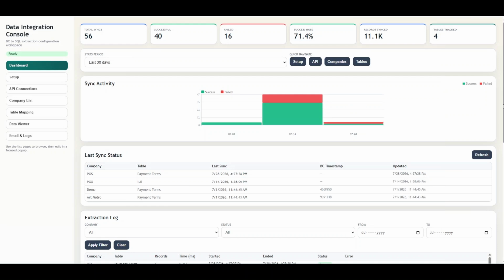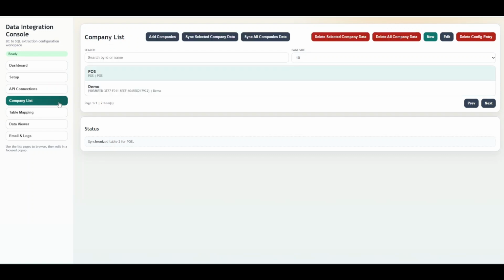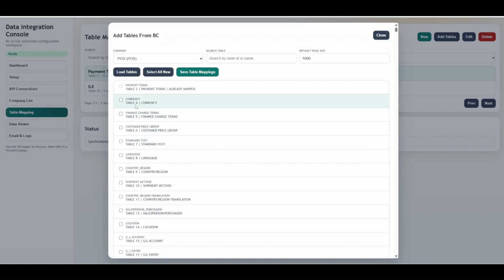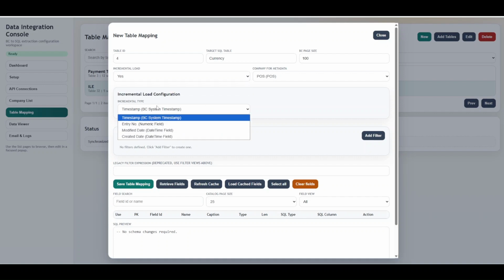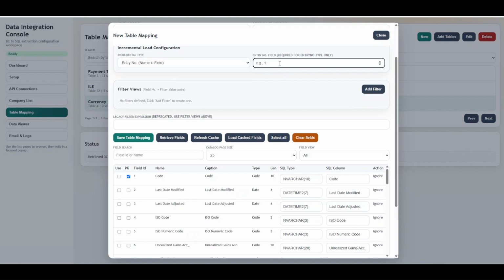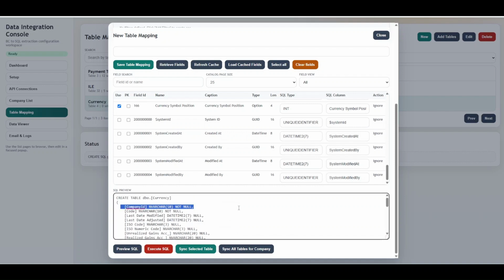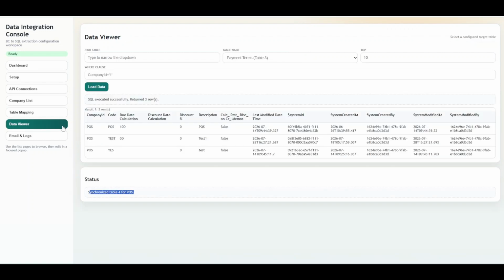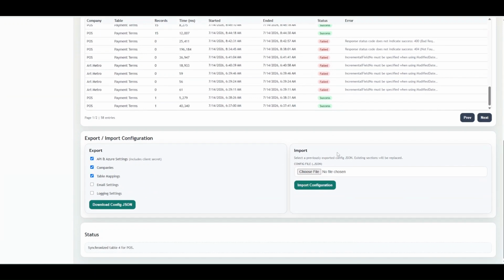BC SAAS to SQL For Reporting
Many reporting and integration projects struggle with extracting large volumes of data efficiently from Business Central. To solve this, I developed a Data Integration Console that makes data synchronization simple, reliable, and configurable.

Key Features
✅ Extract data from Microsoft Dynamics 365 Business Central to SQL Server or Azure SQL Database
✅ Simple configuration – just select the tables and fields to extract
✅ Incremental synchronization to transfer only new or modified records
✅ Automated scheduling for data extraction
✅ Email notifications for errors and job failures
✅ User-friendly interface with minimal setup
✅ Ideal for Power BI, data warehouses, system integrations, and advanced reporting
This solution helps organizations build reporting databases quickly, improve Power BI performance, and reduce the load on the Business Central production environment.
I'm continuously adding new features based on real customer requirements and integration scenarios.

👉 If you're looking for a reliable Business Central data extraction solution for your company or your customers, I'd be happy to discuss how this can help.